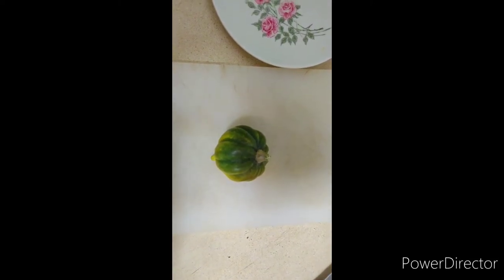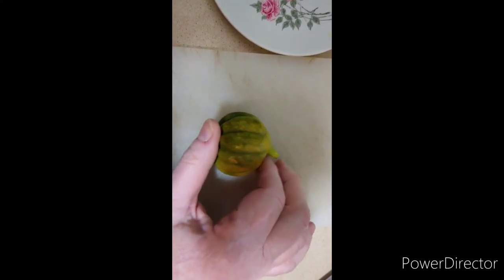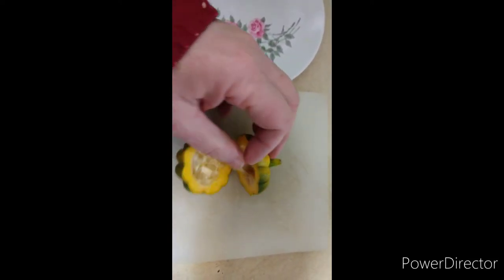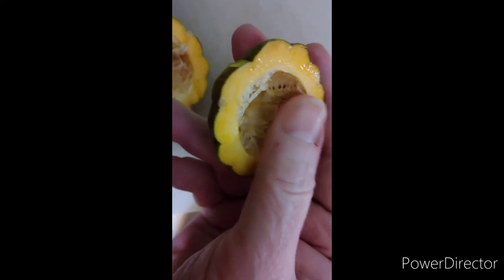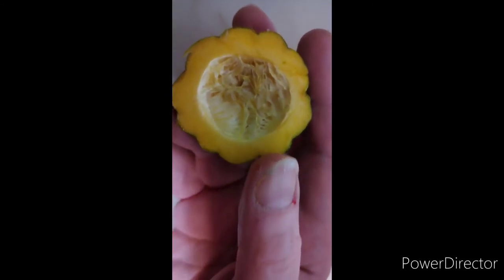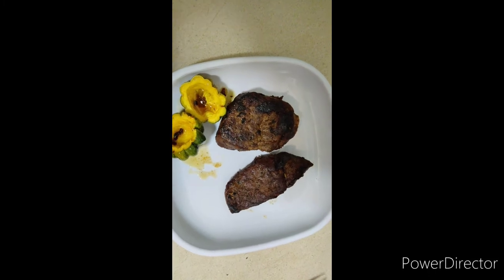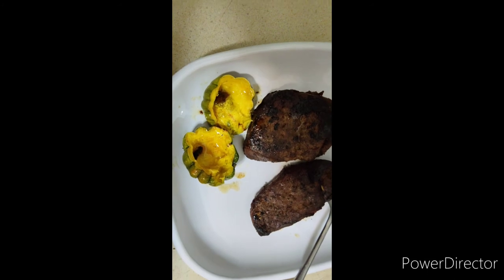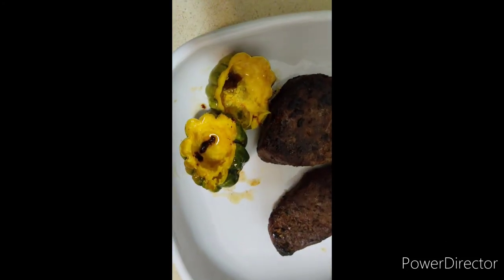Cutting Into And Tasting My Baby Acorn Squash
cutting into the lone survivor from the secret seed which turned out to be acorn squash.  I heated it up with a bit if butter alongside the deer steaks I cooked yesterday.  very light flavor with a hint of sweetness, a drip of meat juices on it made it even better !!!